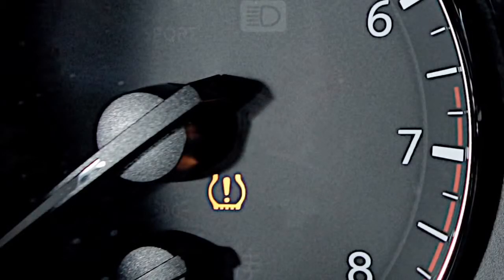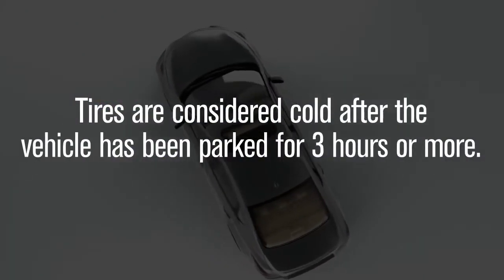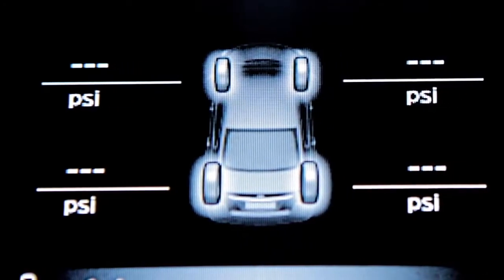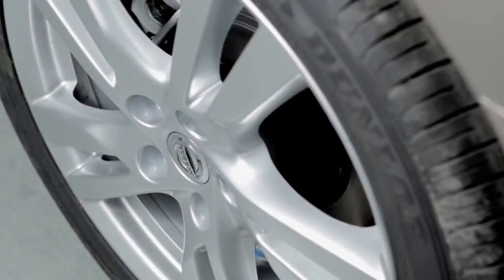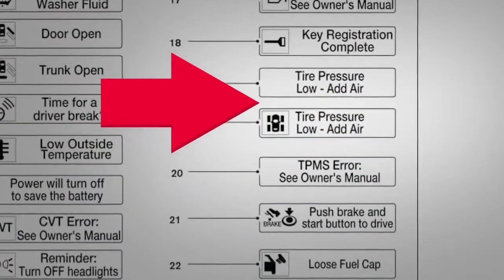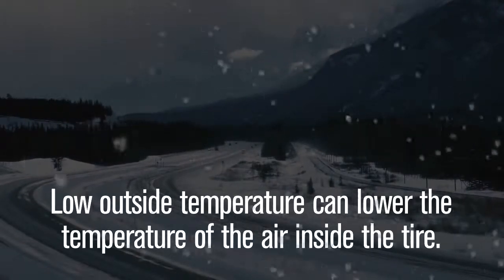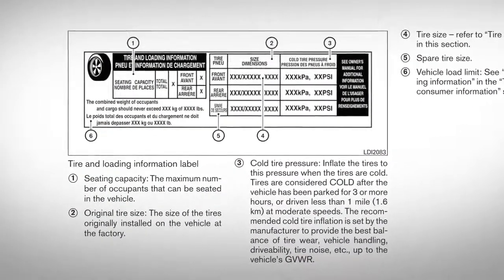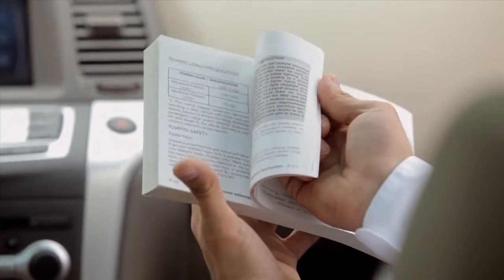2014 Nissan Altima Tire Pressure Monitoring System TPMS with Easy Fill Tire Alert